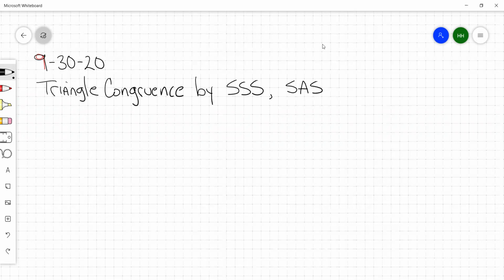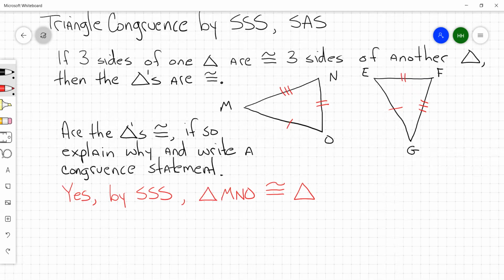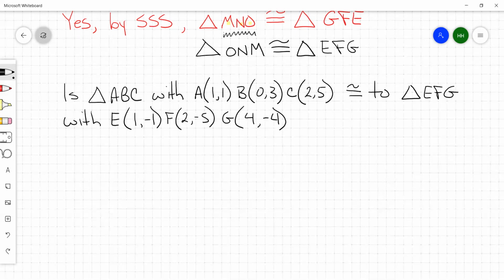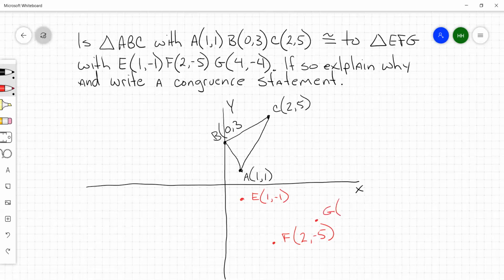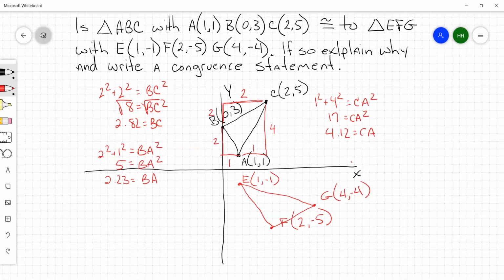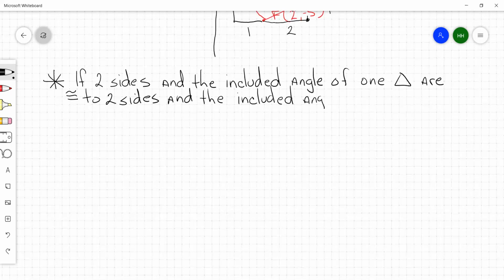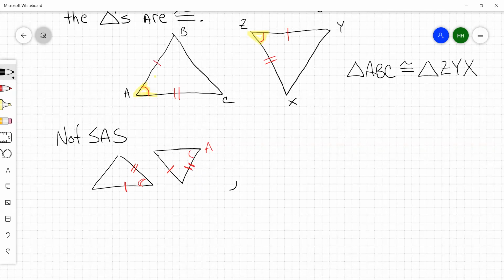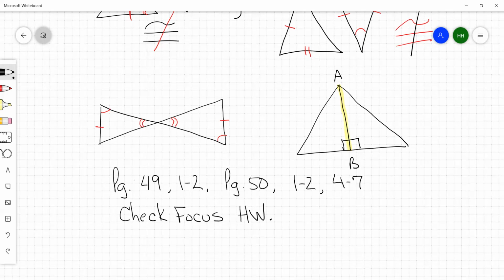09-30-20 PAM2 Notes and Practice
SSS and SAS congruence.